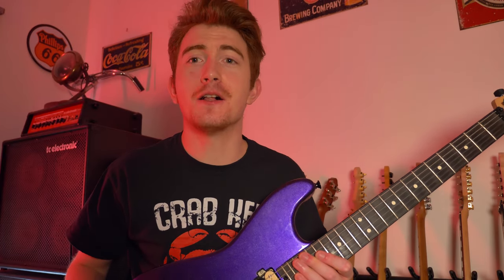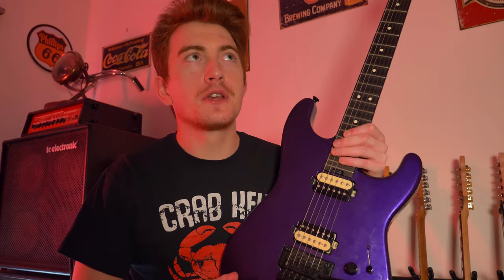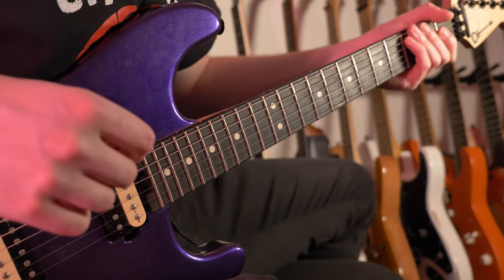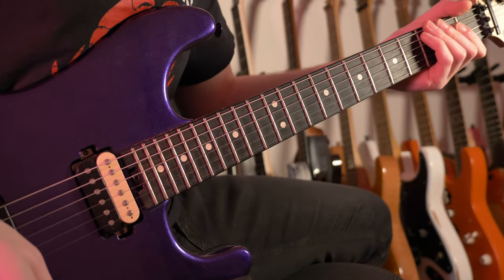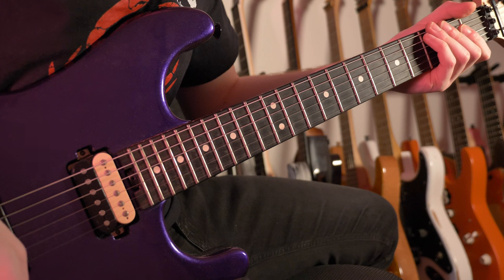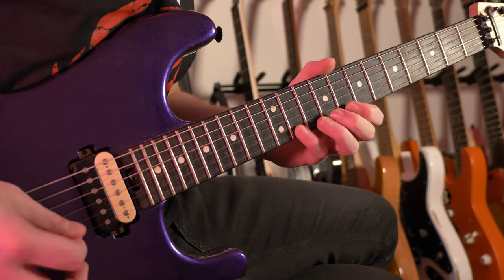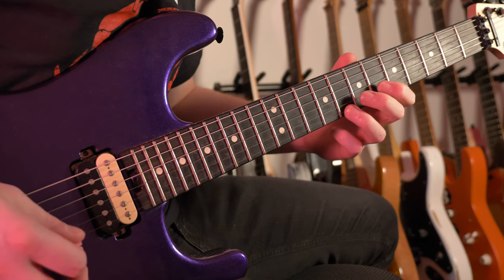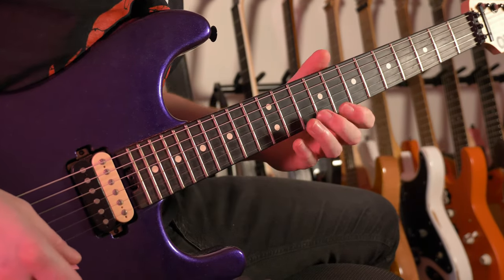A Lick for Meat Loaf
In tribute to the sad passing of Meat Loaf yesterday, I wanted to share with you a little lick from 'Bat Out Of Hell.' It is the infamous piano motif heard at the start of the song turned into a really cool shred lick to add to your arsenal. Learned by ear so I am afraid there are no tabs anywhere. Enjoy!!!